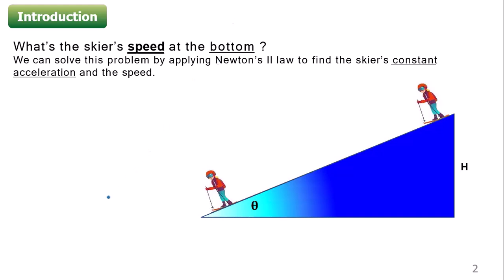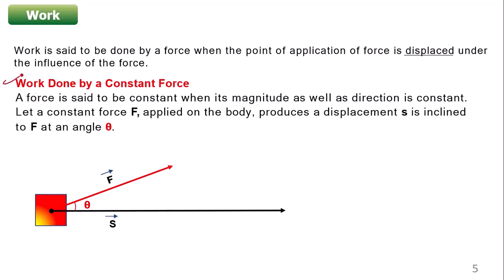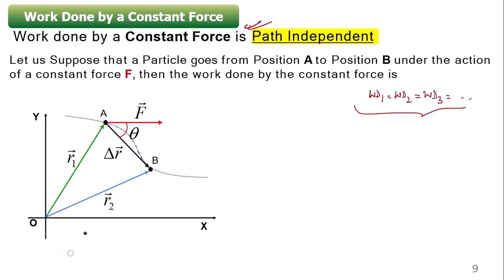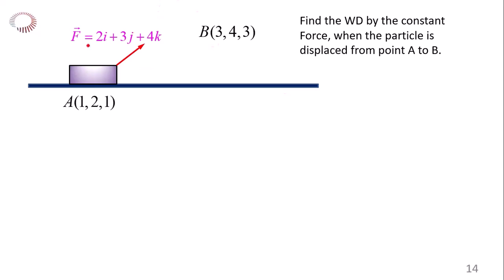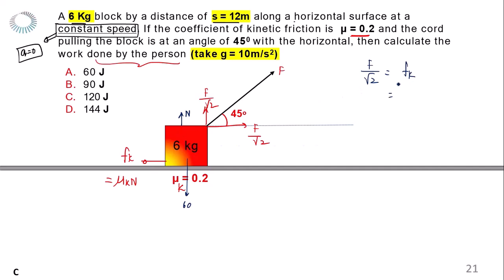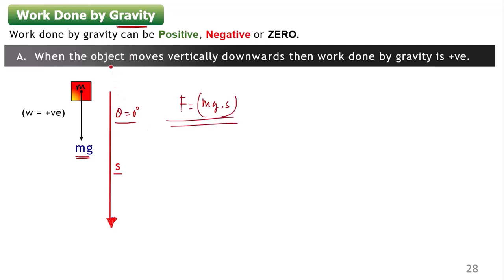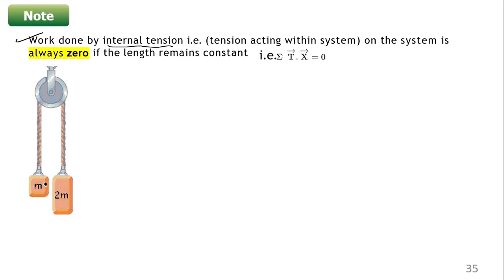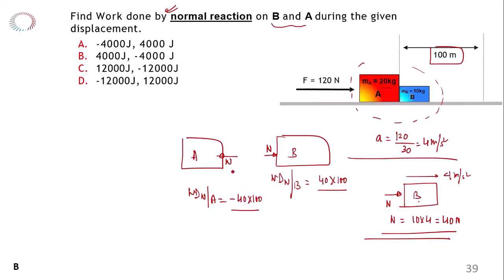JEE Mains || WPE -1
In this video, we delve into the fundamentals of Work, Energy, and Power, crucial concepts for JEE preparation. We'll focus on calculating work done by a constant force, breaking down the essential formulas, and solving step-by-step examples to reinforce your understanding. Perfect for JEE aspirants aiming to strengthen their Physics basics!